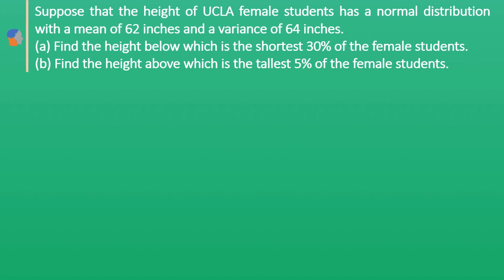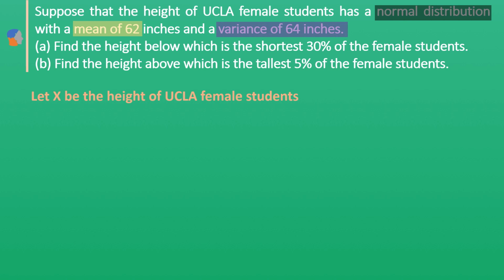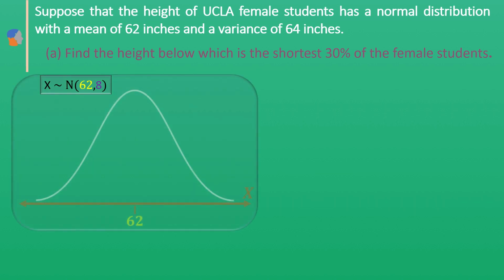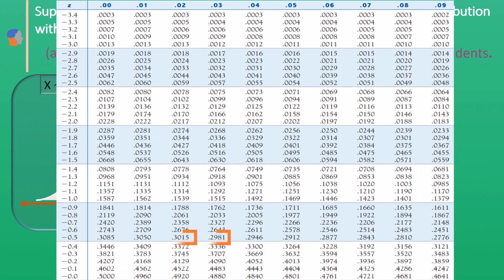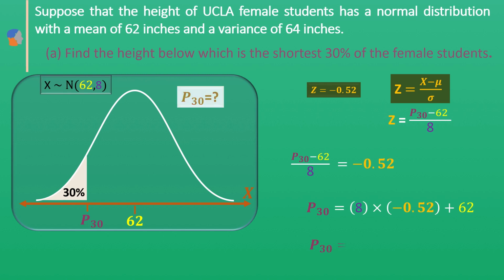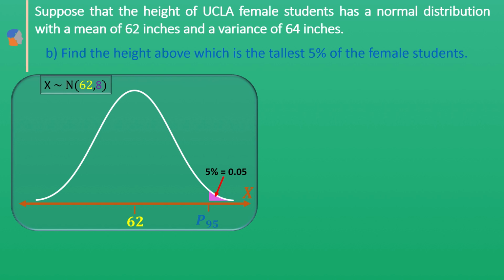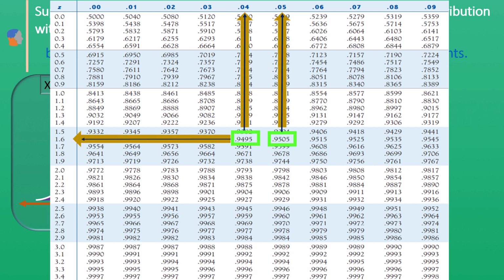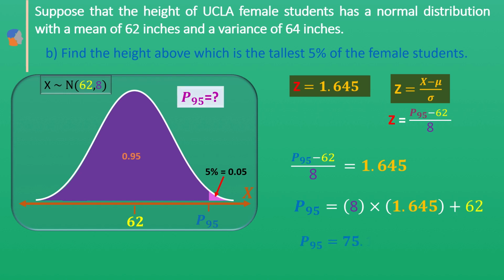Suppose that the height of UCLA female students, Normal Distribution, Percentil -Example (Chapter 3)